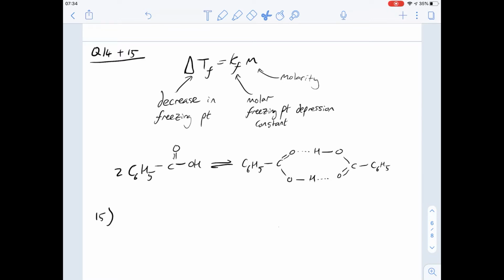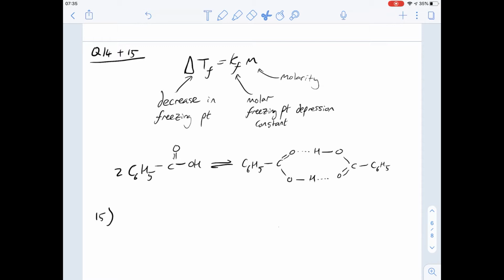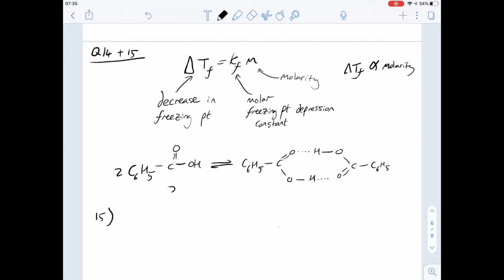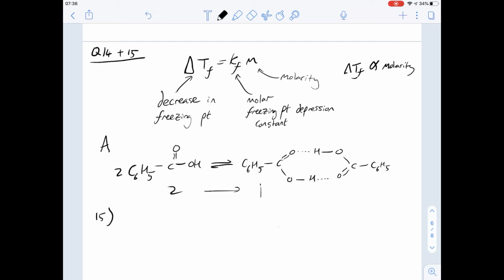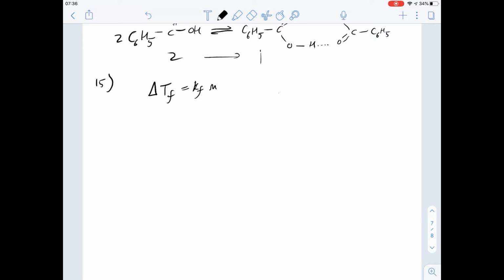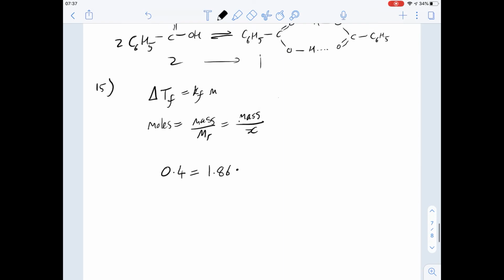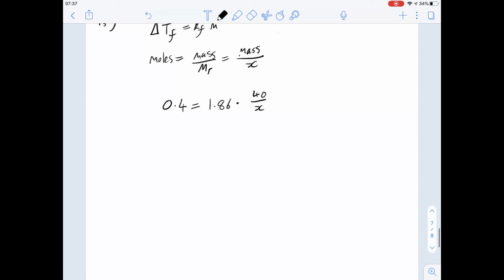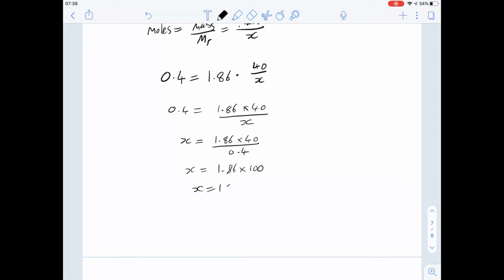Gamsat Practice Questions Answers - Orange Booklet Q14-15